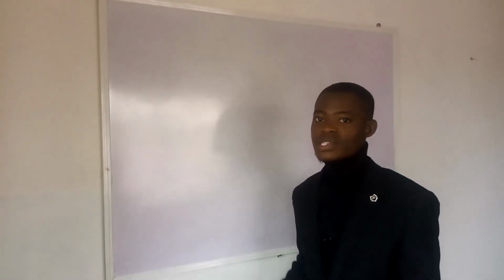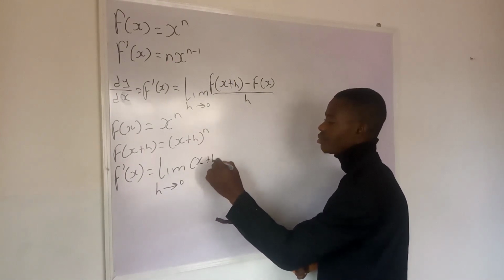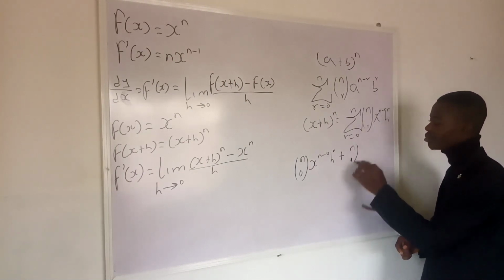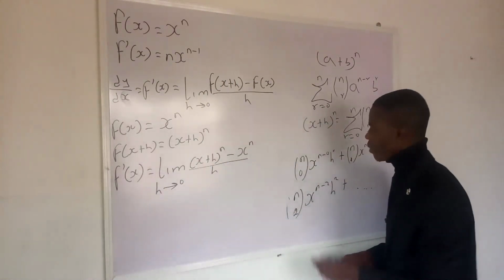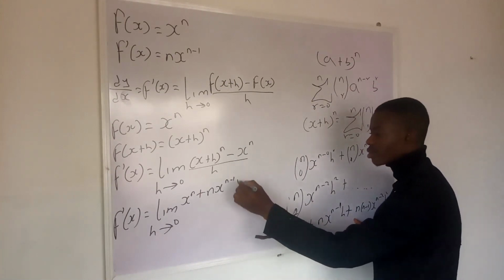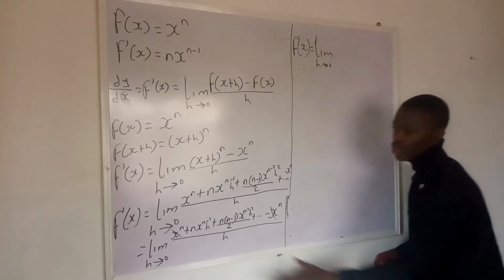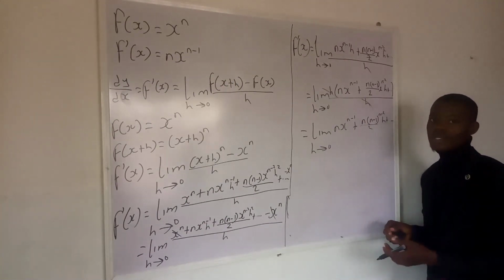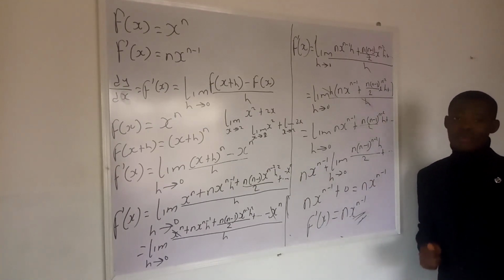THE POWER RULE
This calculus video tutorial provides a basic introduction into the power rule for derivatives. In addition, this video tutorial proofs the power rule formula.

DEFINITION OF DERIVATIVE || DERIVATIVE FROM FIRST PRINCIPLE